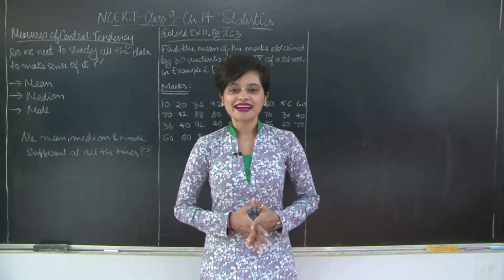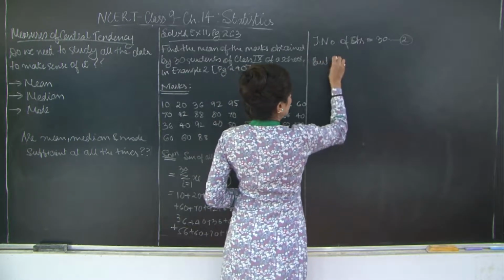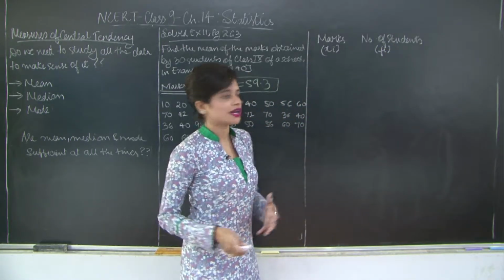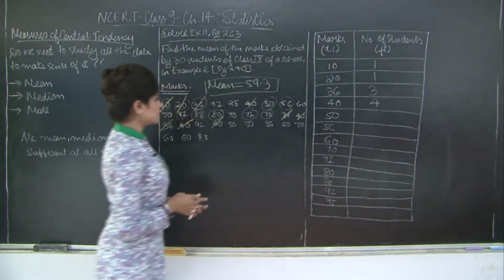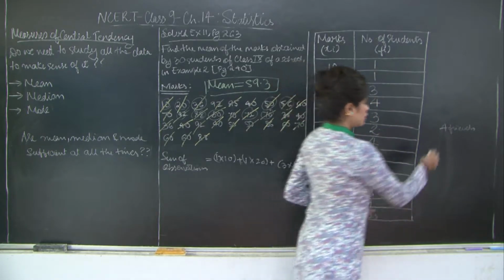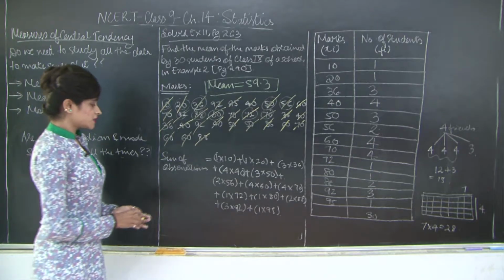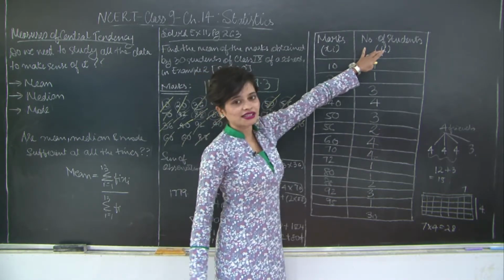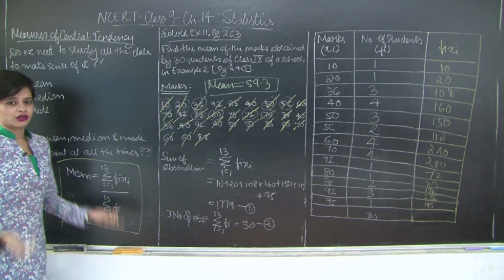CBSE l CLASS 9 l MATHS l CH 14 l STATISTICS l Solved Eg. 11 l Page 263